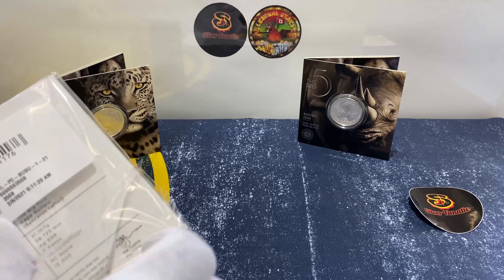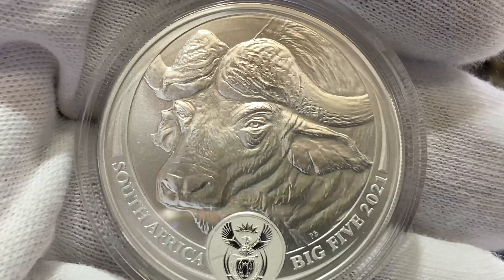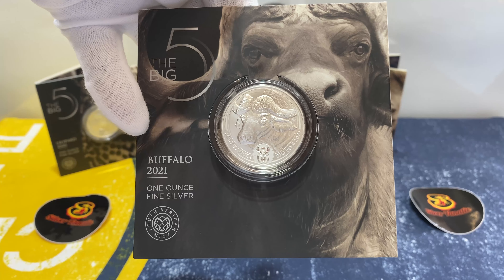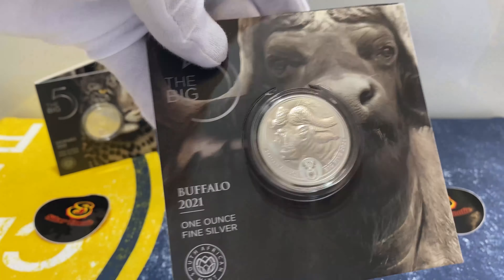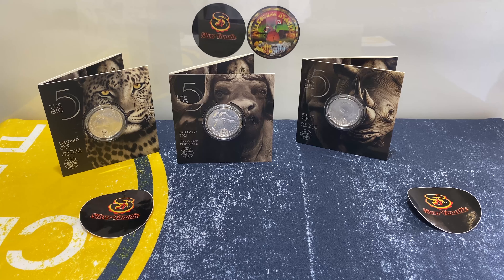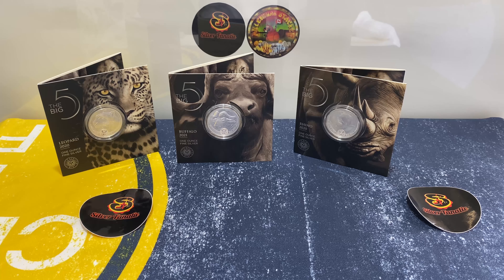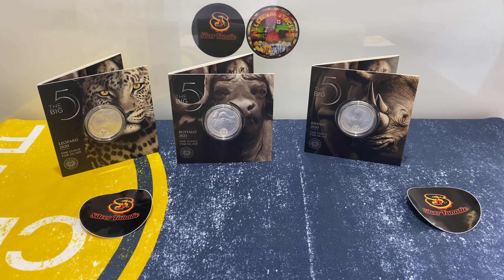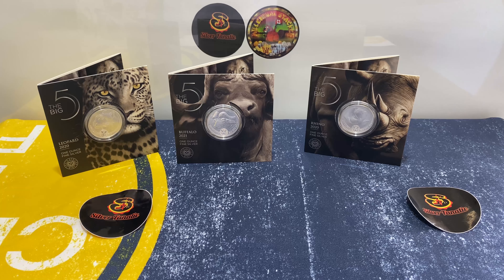Big Five Buffalo Coin Unboxing